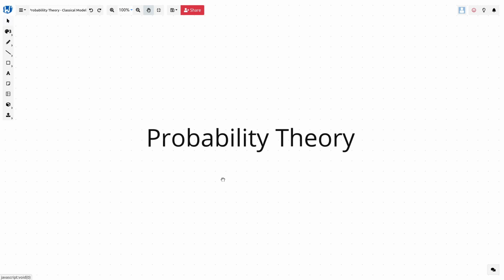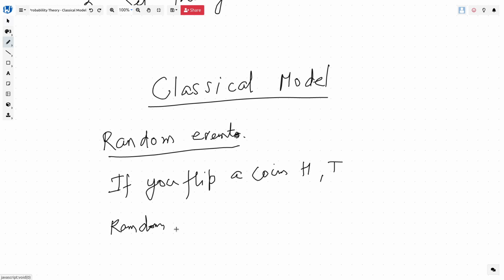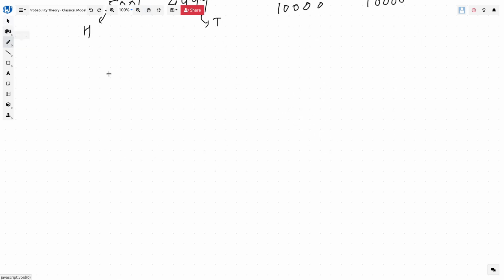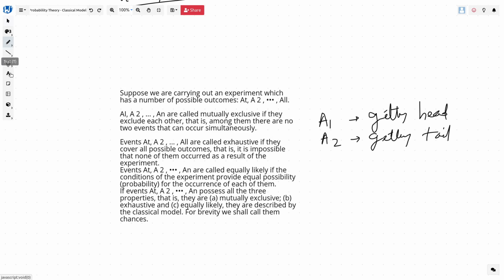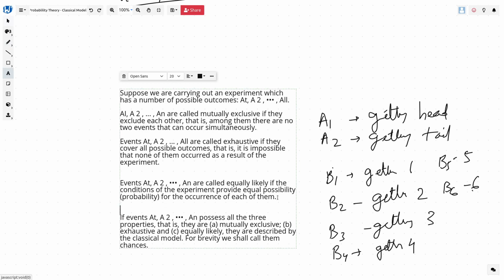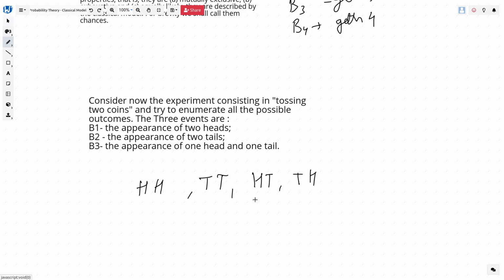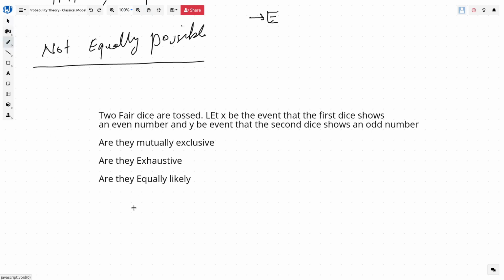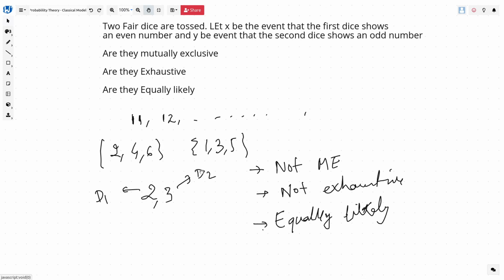Introduction to probability with problems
In this video, we introduce the concept of probability. This video is part of the Deep Dive series on Counting & Probability for IIT-JEE.